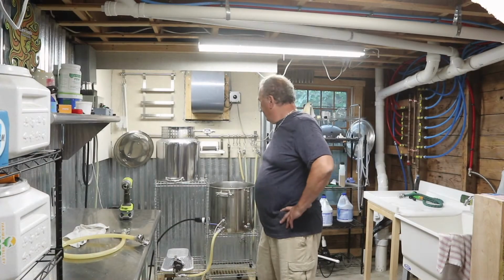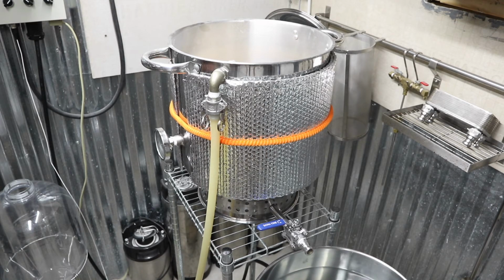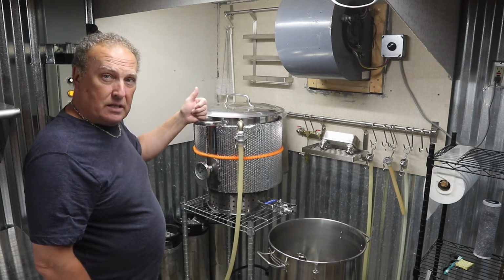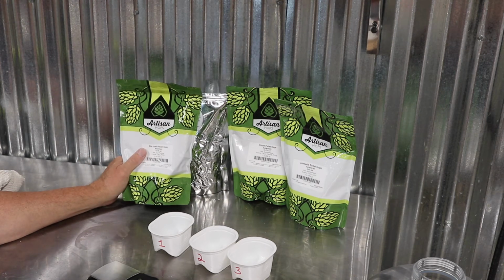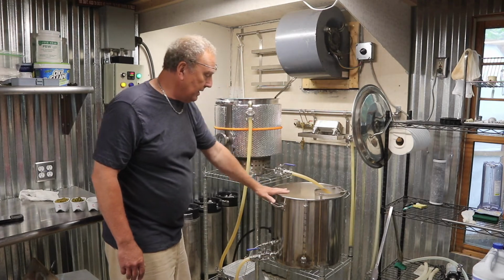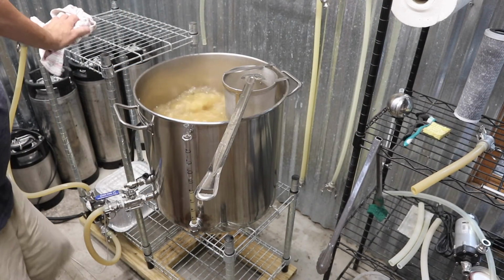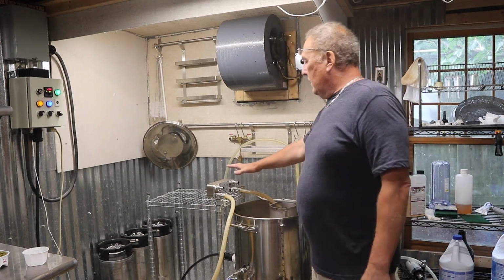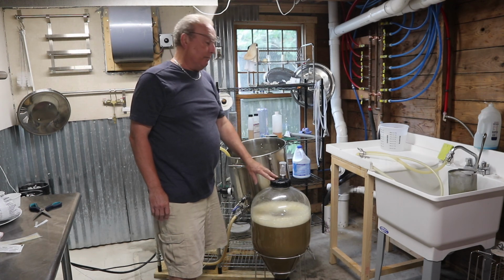Brewing a Double IPA - All Grain, with recipe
In today’s video we are brewing a Double IPA from grain. I do my best to explain the steps, what they do and how manipulating them can affect the outcome of the beer.

Today’s Beer:

BRB Double IPA

10 lbs Pale Malt - 2 row
3 lbs Marris Otter
1 lbs White Wheat Malt
1 lbs Crystal 20L
1 lbs Flaked Oats

1 lbs Corn Sugar

1 oz Simcoe - Boil 60 mins
3 oz Mosaic - Boil 5 mins
3 oz Citra - Steep/Whirlpool 20 mins

1 pkg WLP-095 - Burlington Ale Yeast

1.5 oz Citra - Dry Hop - 5 days into fermentation
1.5 oz Cascade - Dry Hop - 5 days into fermentation

Mash at 148F for around 60 minutes or when pre-boil gravity reaches around 1.052. Original Gravity should be right around 1.078. ABV should be around 8.5%, IBU around 82 and the Color around 6.8 SRM.